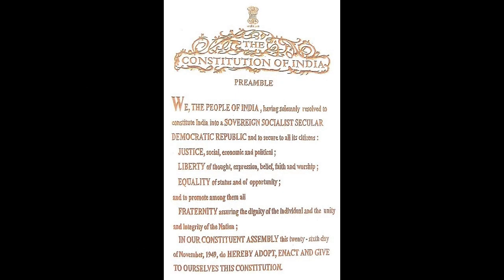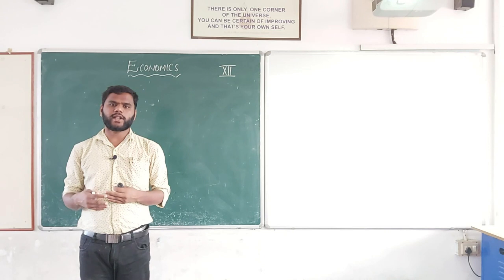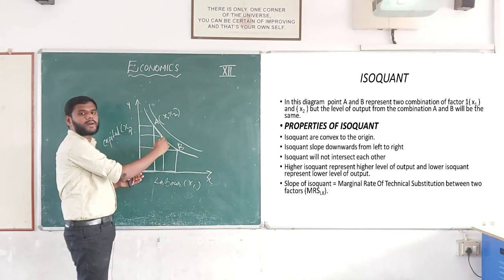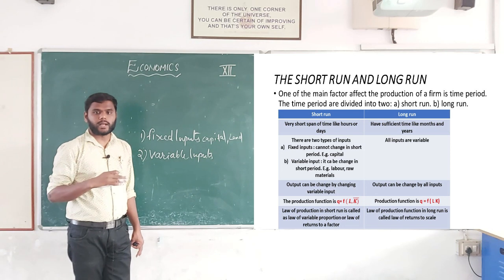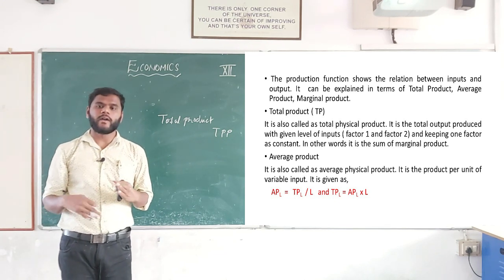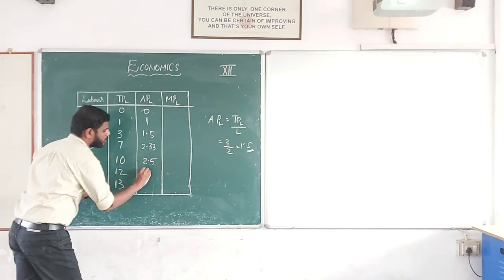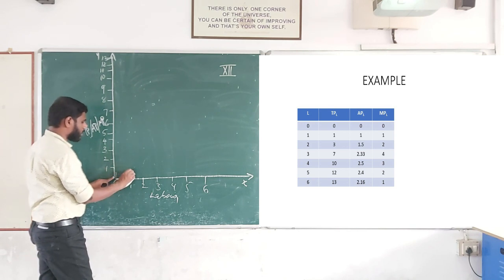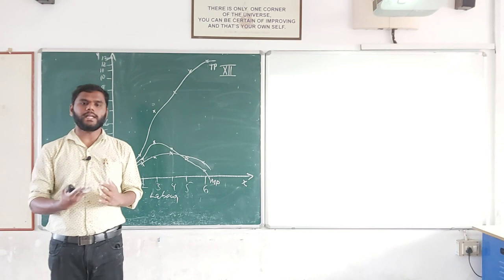Class 12 Economics - Chapter 3 Production and Cost - Part 1